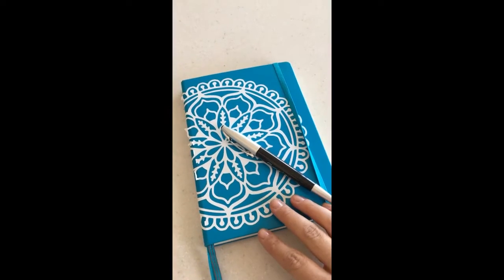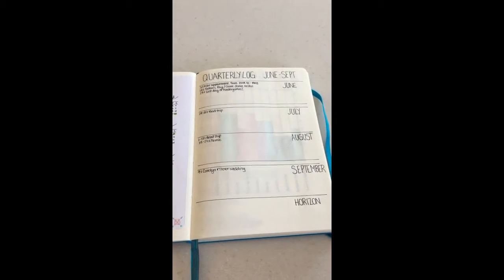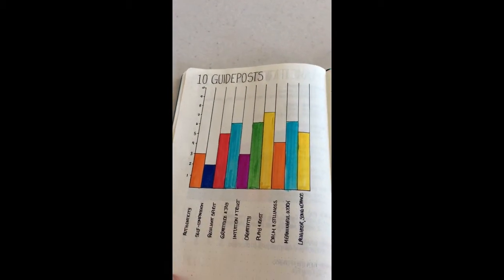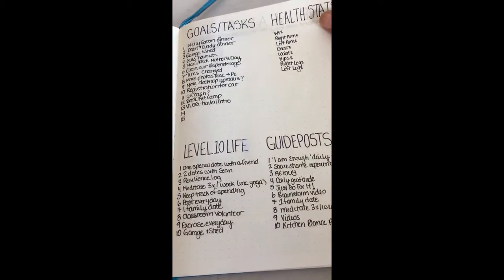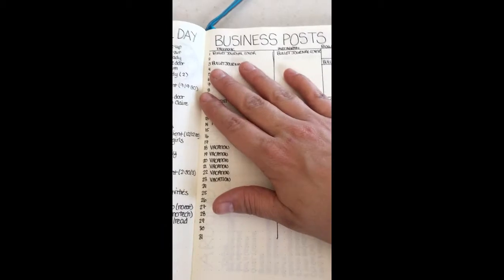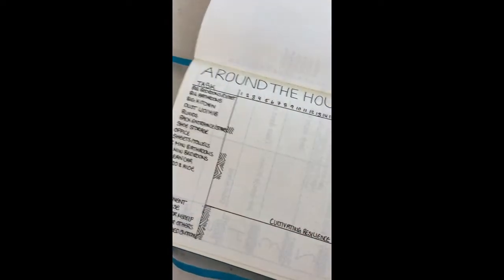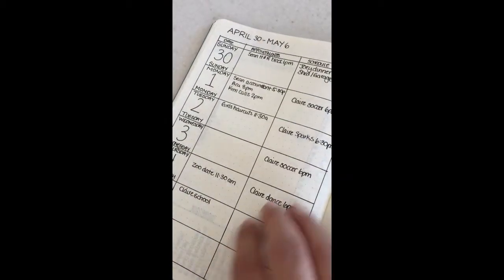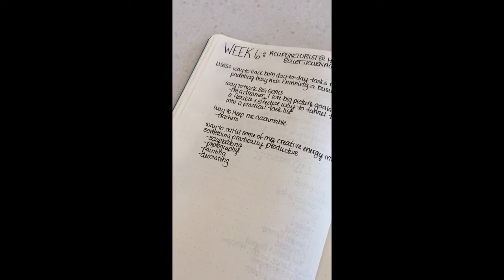Acupuncturist at Home- Week 6: My Bullet Journal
Books I mentioned:
The Miracle Morning- Hal Elrod
The Gifts of Imperfection- Dr. Brené Brown